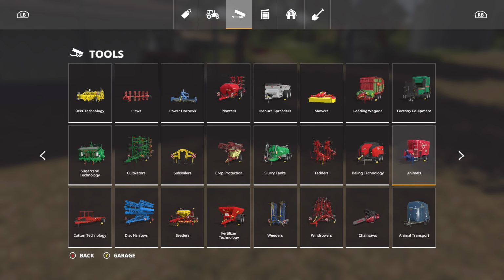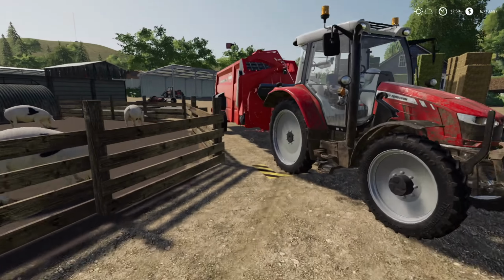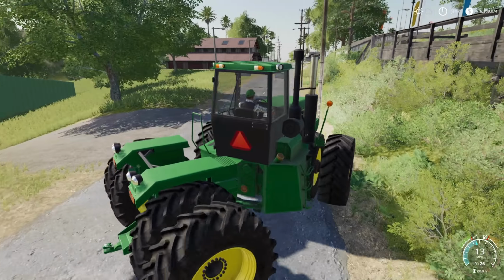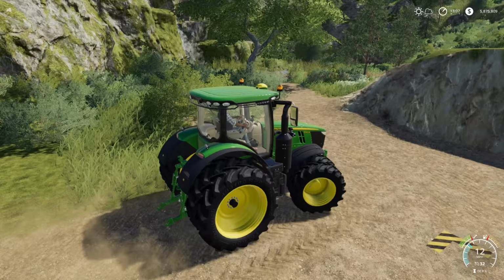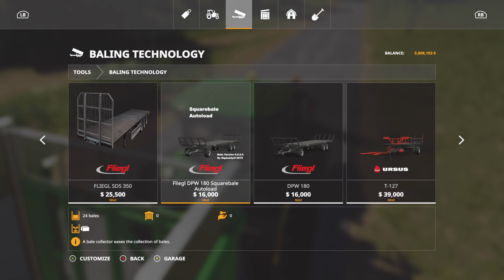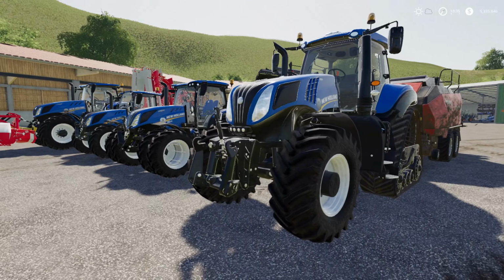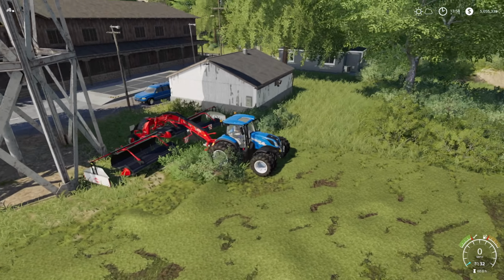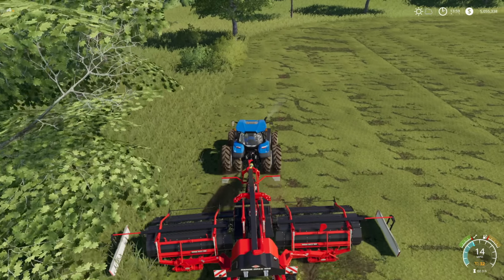OLD JOHN DEERE JOINS THE FLEET! | Ravenport E21 | Let's Play FS19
Today, we get the pigs ready to make some poo, and test drive a Classic John Deere PC Mod that I have really been enjoying and wanted to share with you!

*NOTE - This is not a console mod. PC only*

Editing Computer

Capture Card - Elgato 4K60 Pro (Internal)